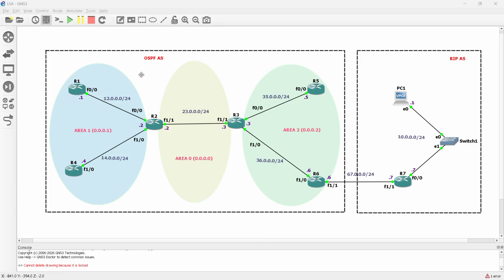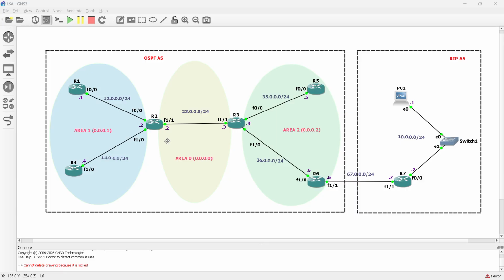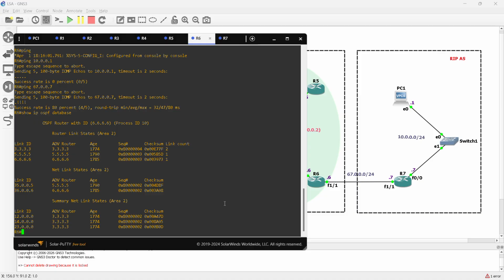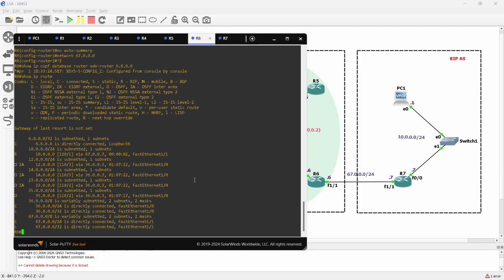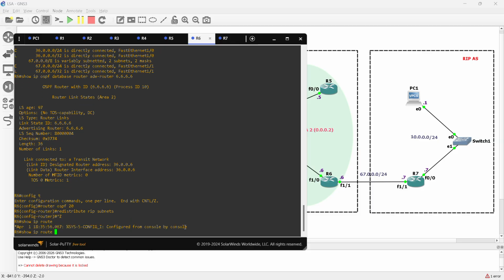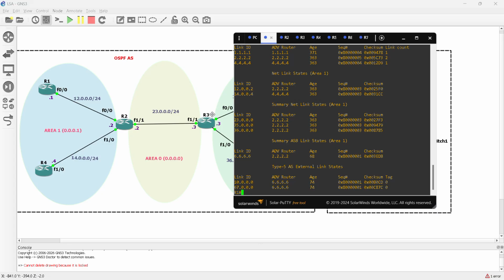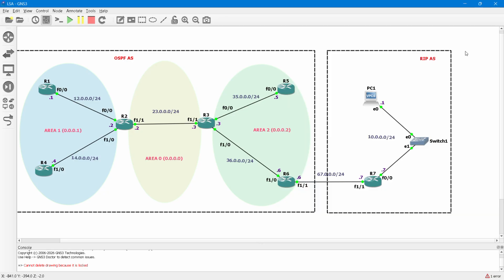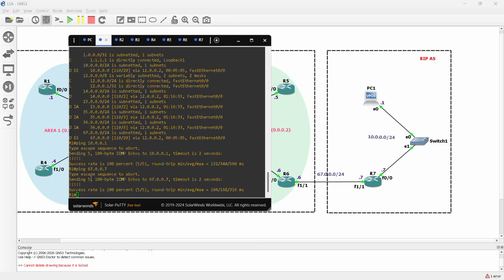DAY 62 2